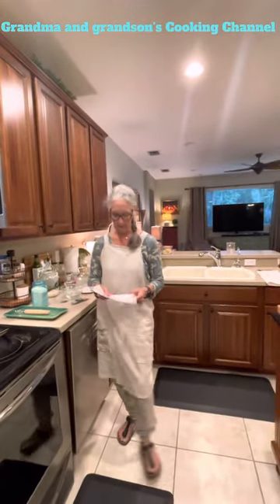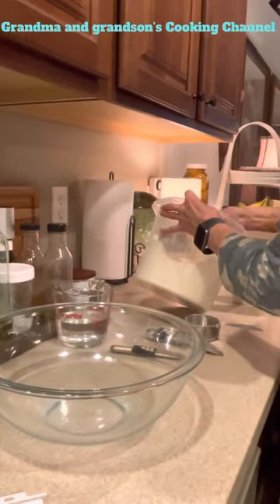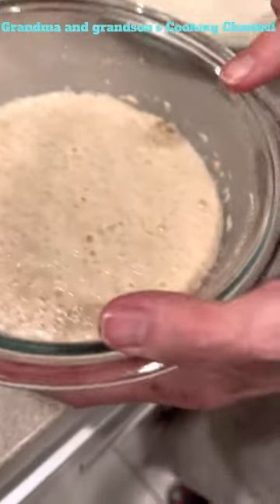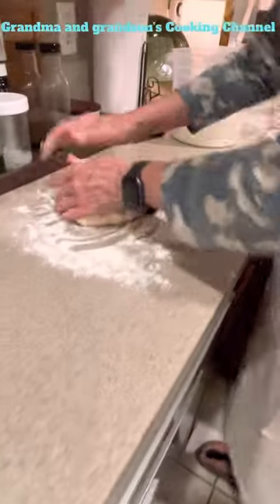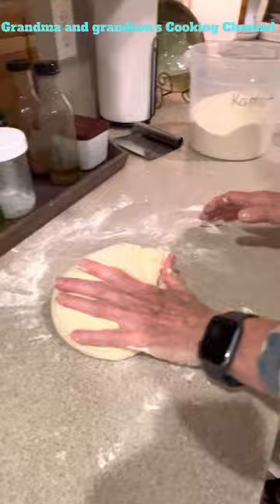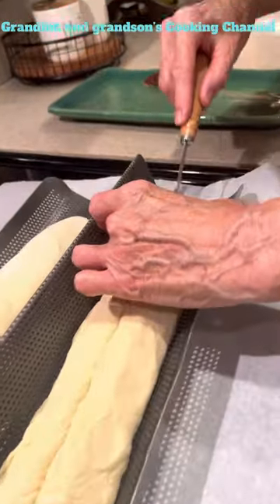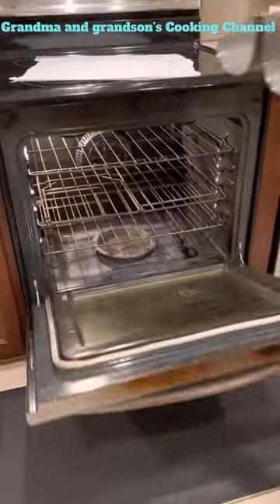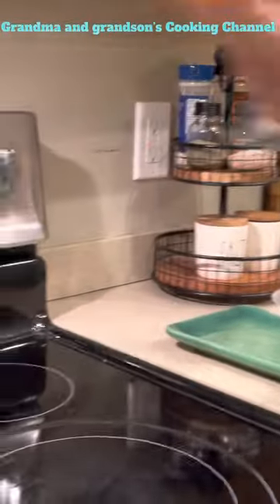How to make Kamut French Baguette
Ingredients:

-1 1/2 cups warm water
-1 1/2 tablespoons of yeast
-2 teaspoons of sugar
-2 1/2 white kamut flour
-2 teaspoons of salt